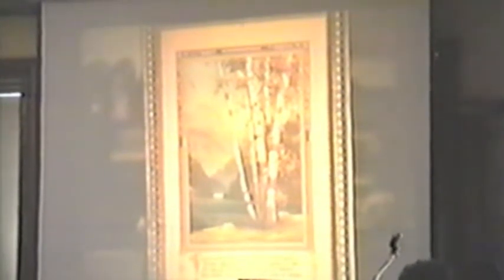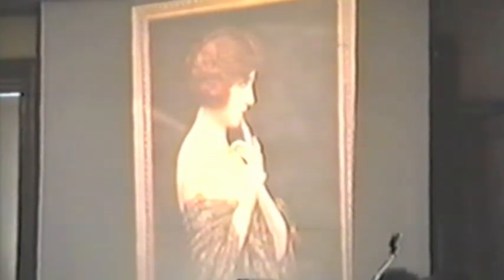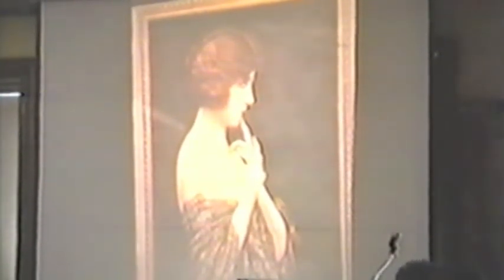RAFox - 1989 Convention - 02 Pseudonyms Part D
From the 1989 R. Atkinson Fox Convention held in St. Louis.
Delores Ramsey's presentation on possible pseudonyms used by RA Fox.
DeForest, Wainright, Wainwright